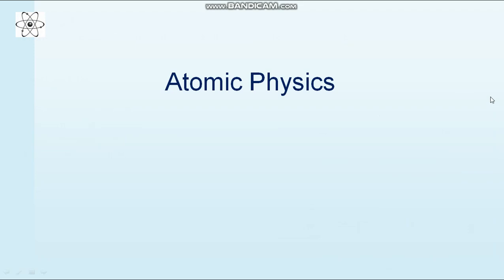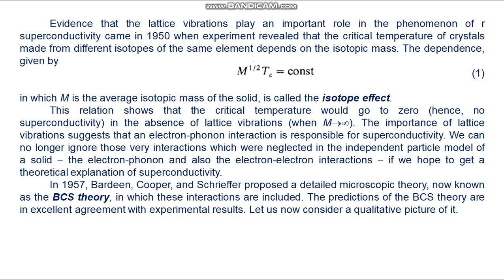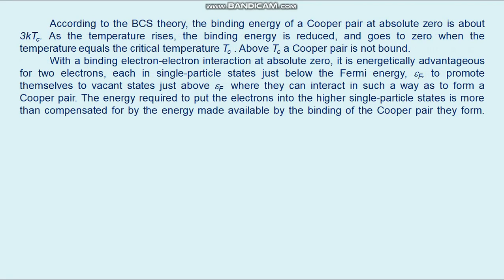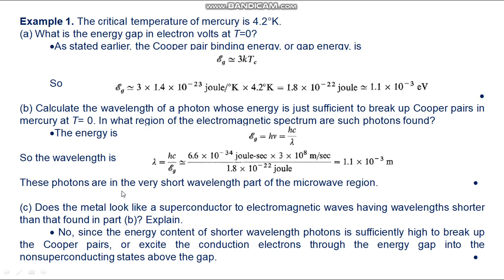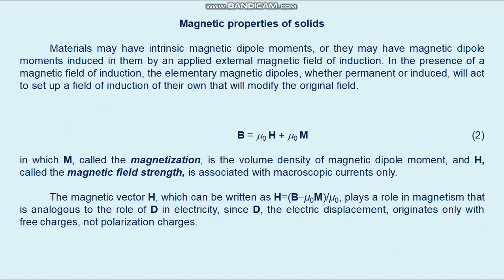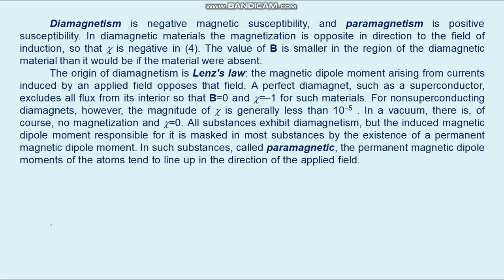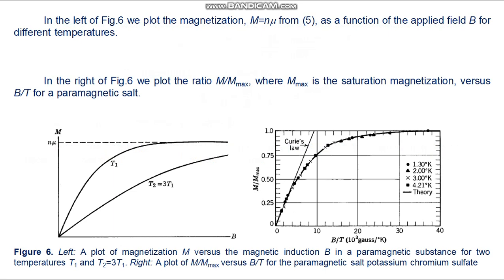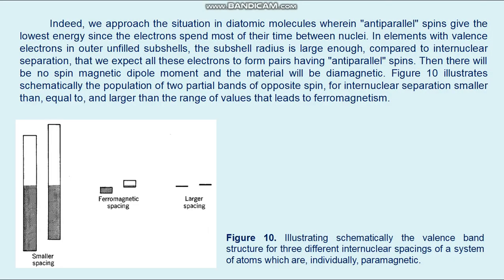Zhubayev AK Atomic Physics 14 lecture